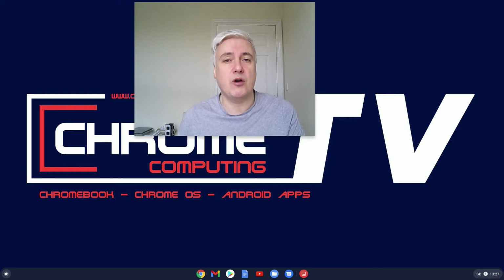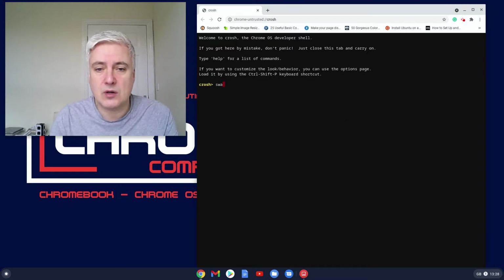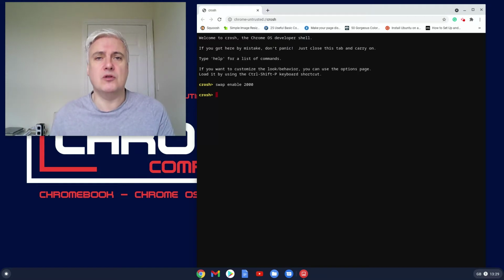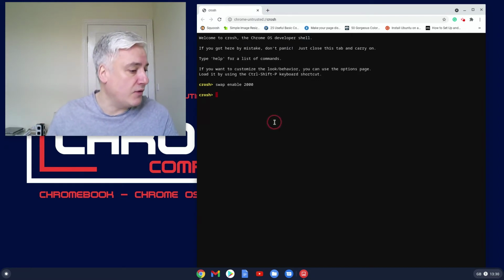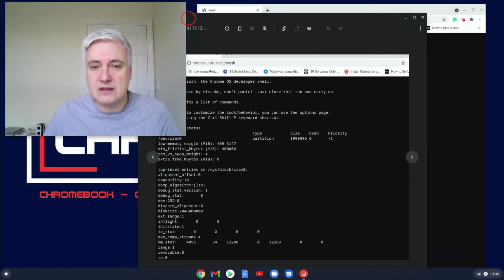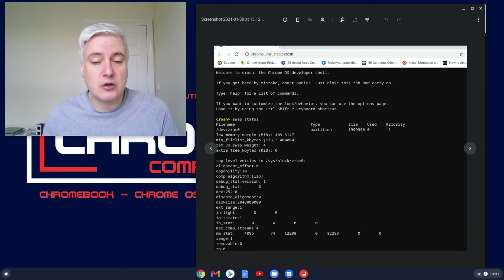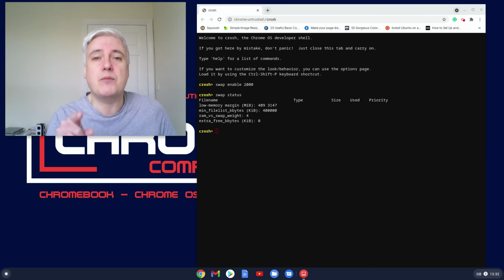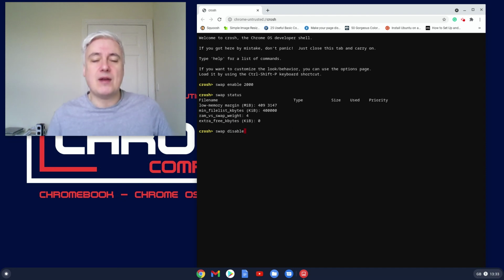How to add extra RAM to your Chromebook using Virtual RAM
If you have a Chromebook with low RAM and not in a position to buy a new Chromebook with more RAM. Then this video will show you how you can add virtual RAM on your Chromebook.

The good thing is anything you do is easily reversible, so you can easily test it out for a week or two to see if it helps. If it does then great. If you're not really seeing better performance then you can easily reverse the swap.